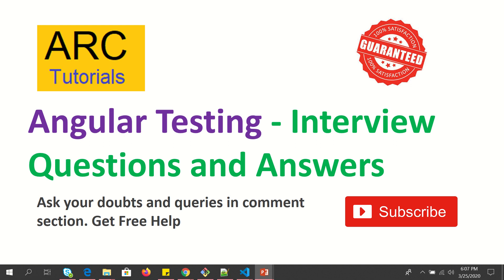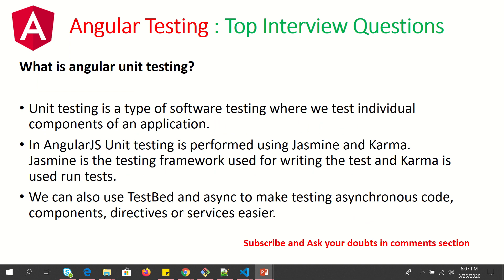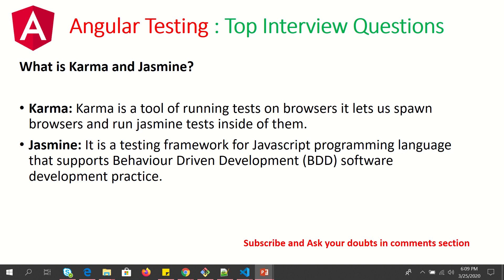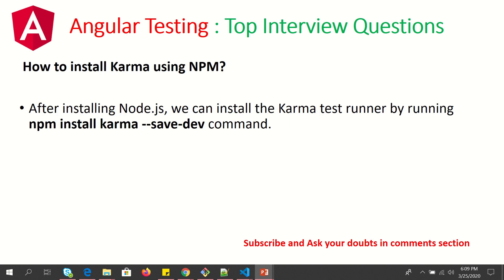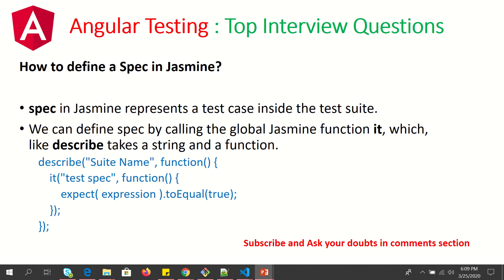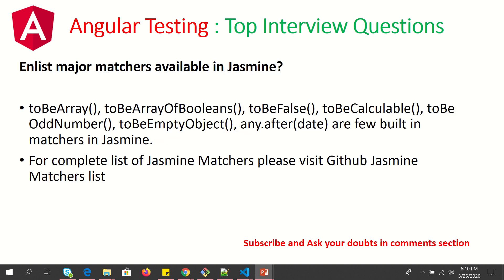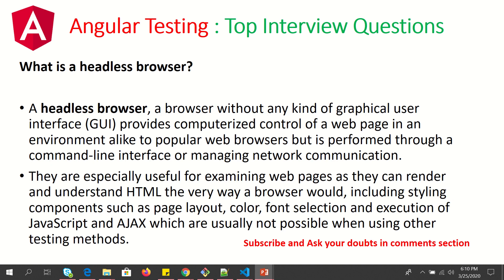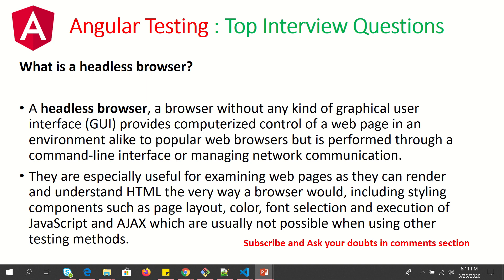Angular Testing - Top Interview Questions and Answers | ARC Tutorials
Learn all about angular testing - top interview questions and answers from ARC Tutorials.

questions answers angular tests testing, angular tests tests questions answers 2020,